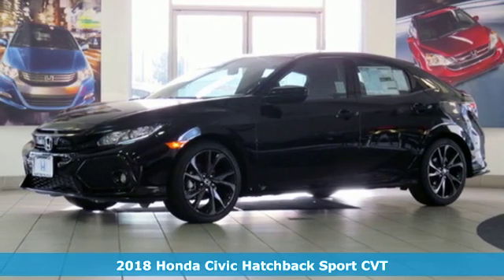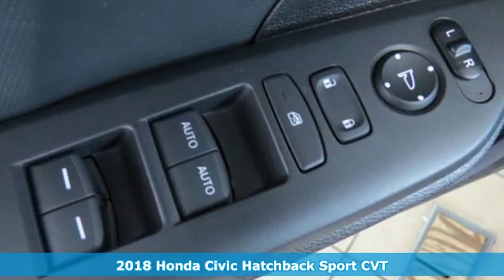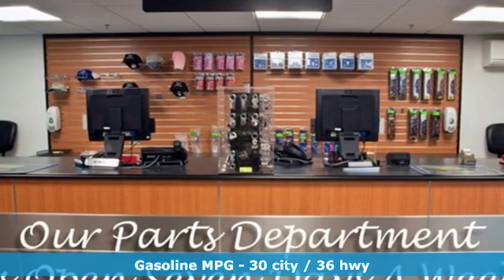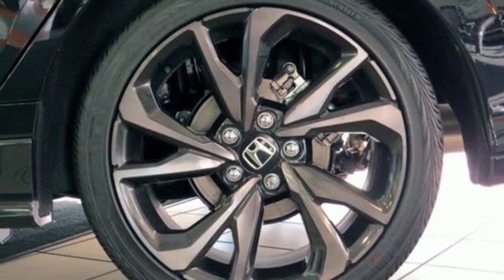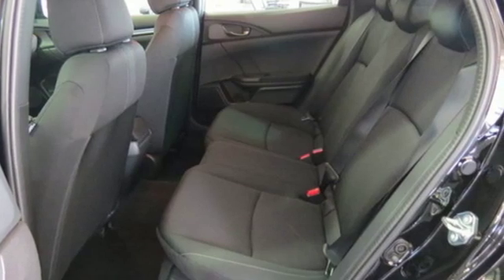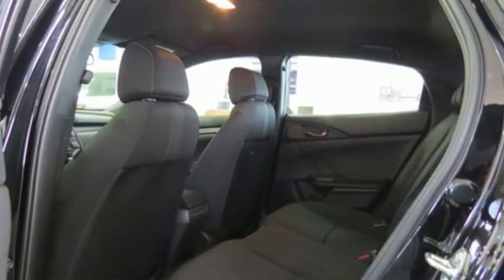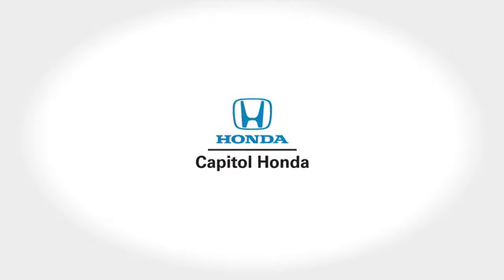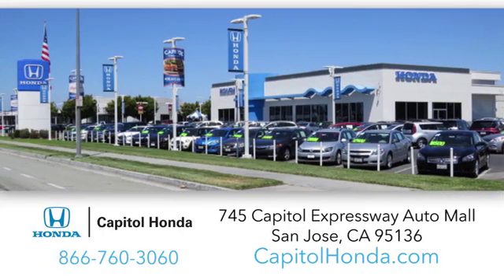New 2018 Honda Civic Hatchback San Jose CA San Francisco, CA #104050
Year: 2018
Make: Honda
Model: Civic Hatchback
Trim: Sport CVT
Engine: 1.5L 4 Cylinder
Transmission: CVT
Color: Crystal Black Pearl
Interior: Black
Stock #: 104050
VIN: SHHFK7H44JU432306
KEY FEATURES AND OPTIONS Comes equipped with: Black, Fabric Seating Surfaces, Crystal Black Pearl.

Address:
745 Capitol Expressway Auto Mall